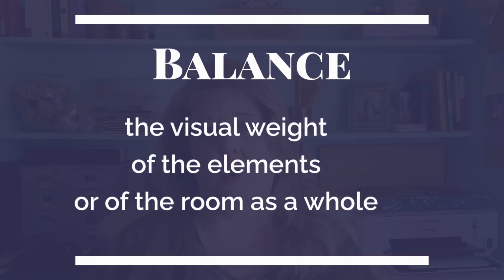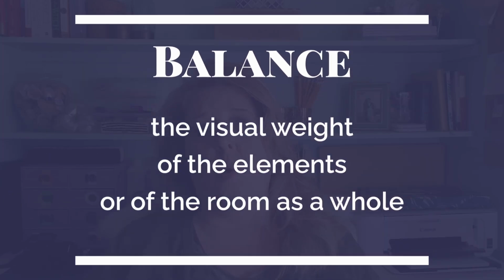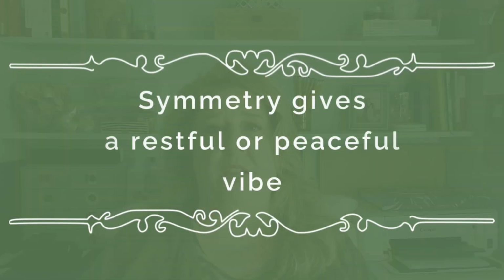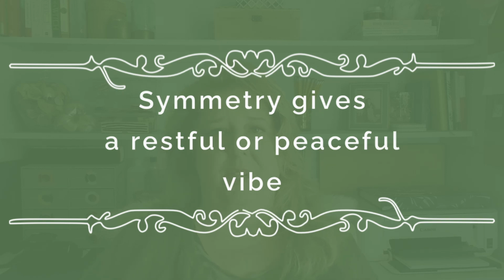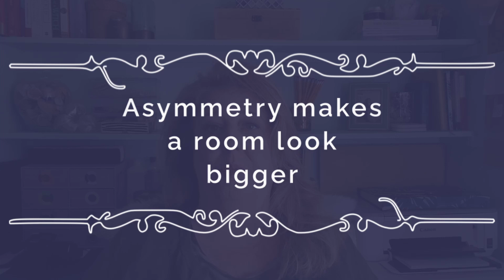Day 15 - Why Does my Room Feel Weird?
If you've ever walked into a room and it felt a little "off", this video will give you ideas on how why that is and what you can do to make it feel good.

If you need more help with your home, visit our to see how we can help you with our design services.